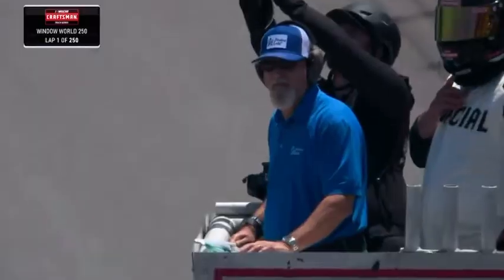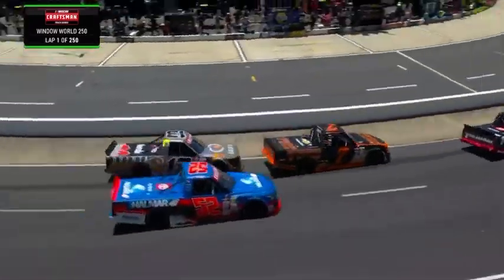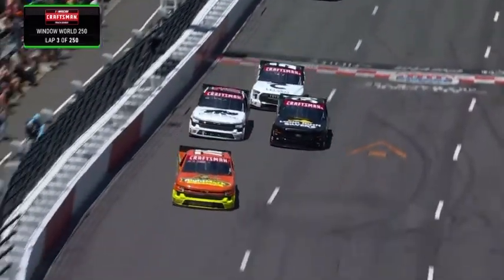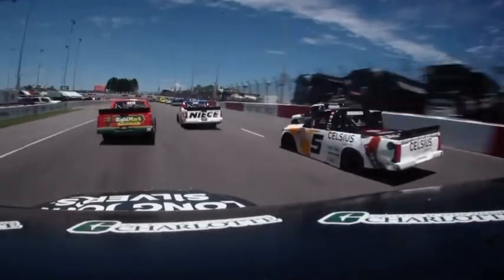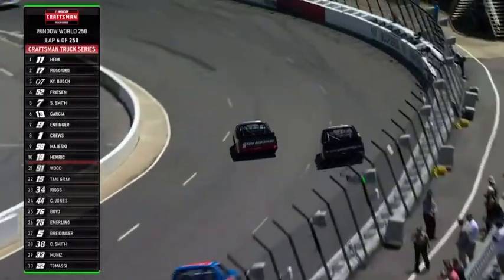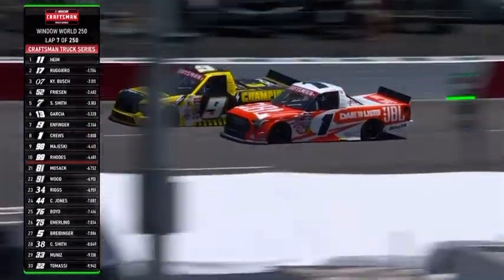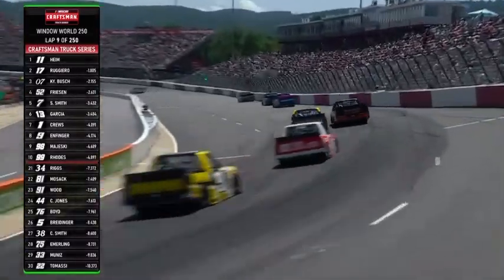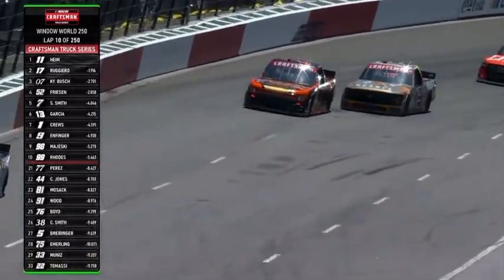FIRST LAPS OF 2025 WINDOW WORLD 250 - 2025 NASCAR CRAFTSMAN TRUCK SERIES